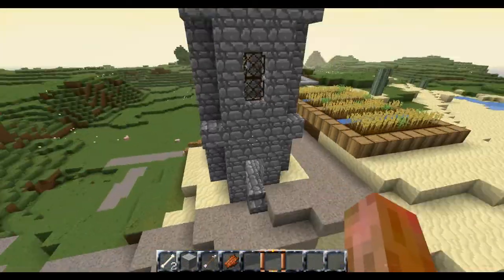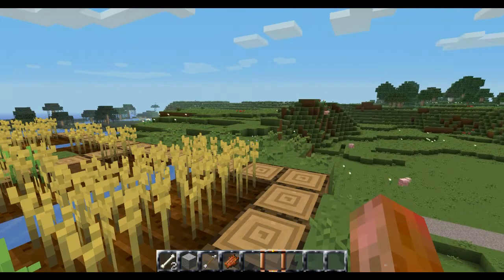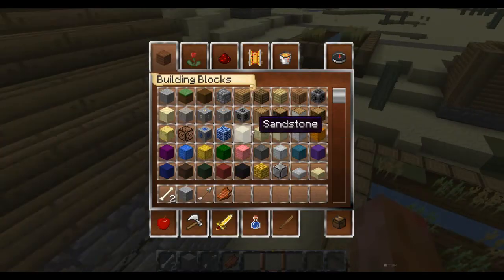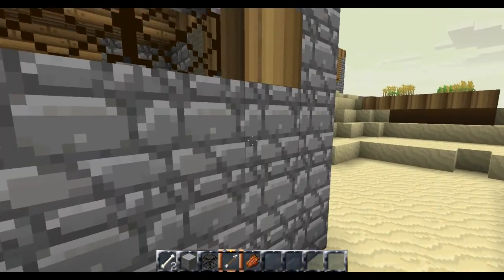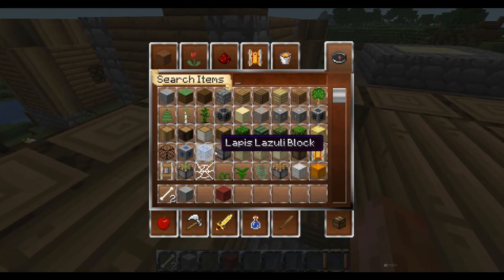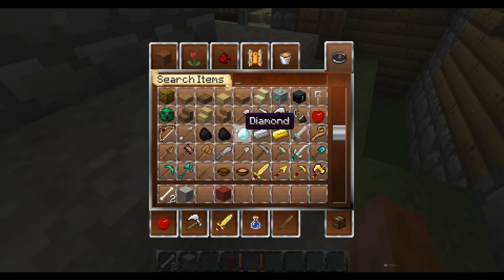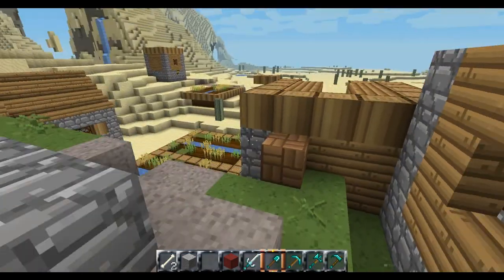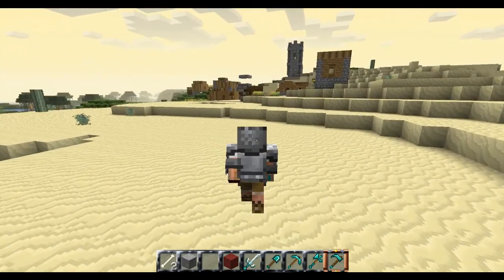Kalos Texture Pack Review Minecraft 1.3.1.